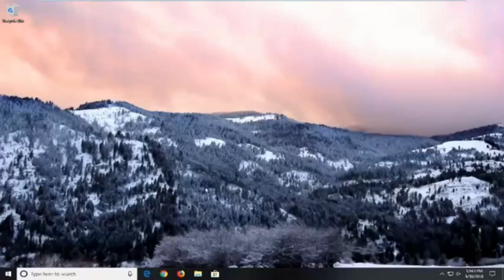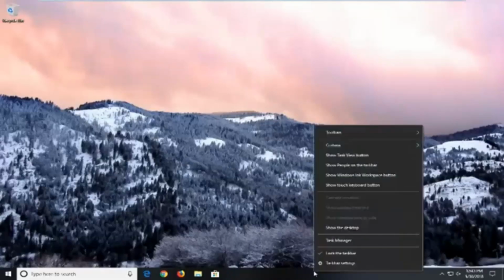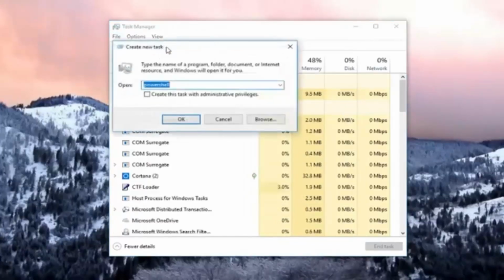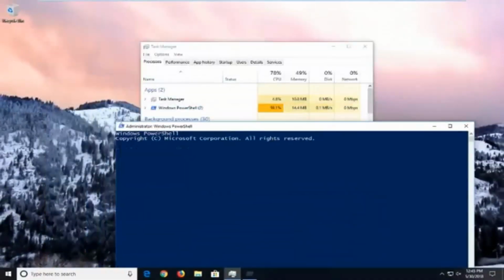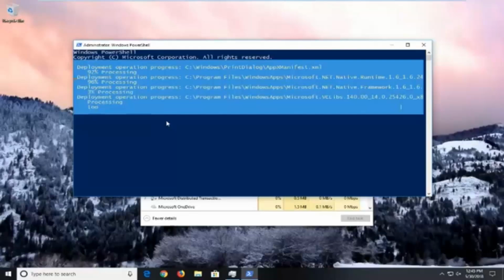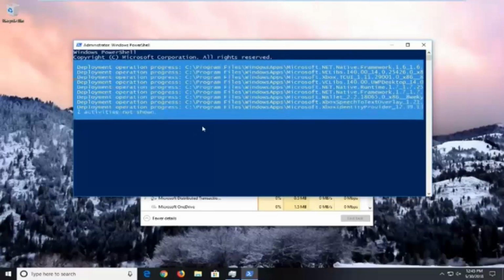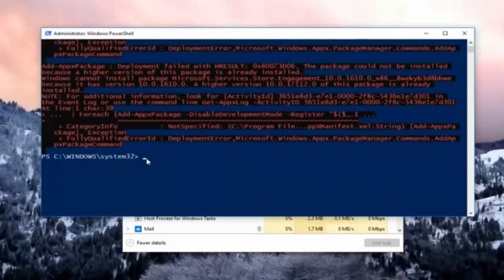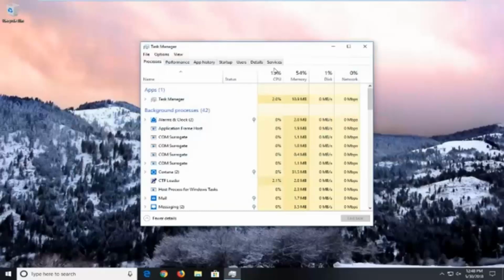Fix Critical Error Your Start Menu Isn’t Working in Windows 10/11 - How To Solve Start Menu Error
If you are seeing the "Critical Error Your Start Menu Isn’t Working" message in Windows 10 or Windows 11, this tutorial explains the issue and its possible causes. It discusses why the Start Menu may stop responding and how this error can affect everyday use of the operating system. Viewers will gain a better understanding of common factors that contribute to Start Menu problems, including system file issues, user profile conflicts, and software-related errors. This video is intended for anyone searching for information about Windows Start Menu errors and desktop functionality problems.

Issues addressed in this tutorial:
Critical Error Your Start Menu Isnt Working
Windows 10 Start Menu Error
Windows 11 Start Menu Error
Start Menu Not Working
Windows Start Menu Problems
Windows Desktop Error
Windows System File Issues
Windows User Profile Error
Fix Start Menu Error
Windows Troubleshooting

This tutorial focuses on the Critical Error Your Start Menu Isn’t Working topic in Windows 10 and Windows 11, helping users understand why this error may appear and what it means for system performance. It covers the symptoms and common scenarios associated with Start Menu failures without explaining the repair process. Whether the issue occurs after a Windows update, software conflict, or unexpected system behavior, recognizing the error can help users identify the underlying cause. This video is a valuable resource for those researching Windows Start Menu issues, desktop errors, and overall system stability.